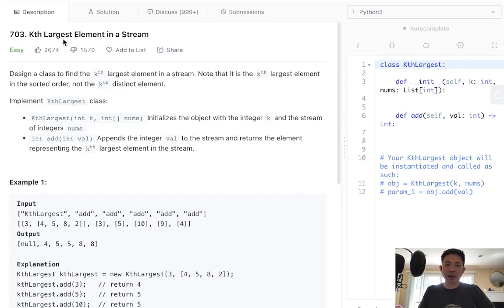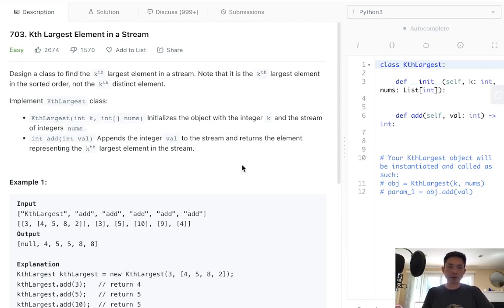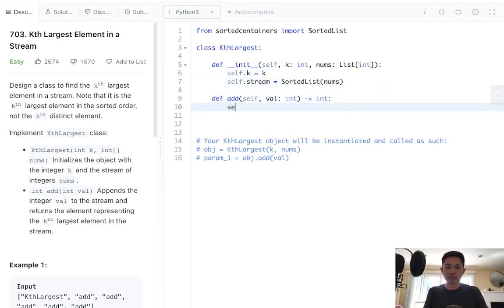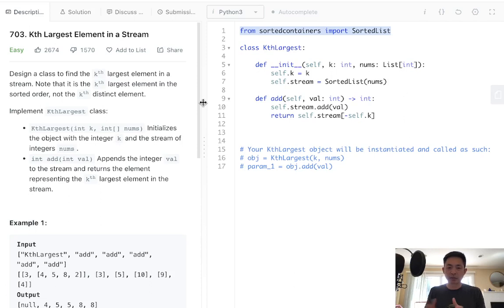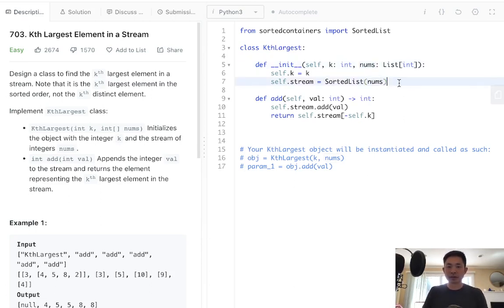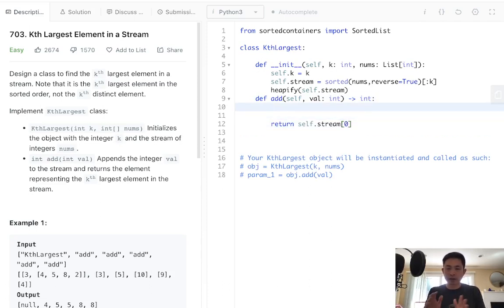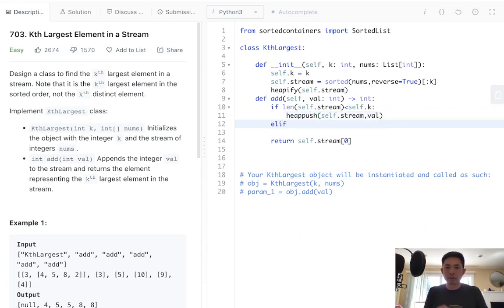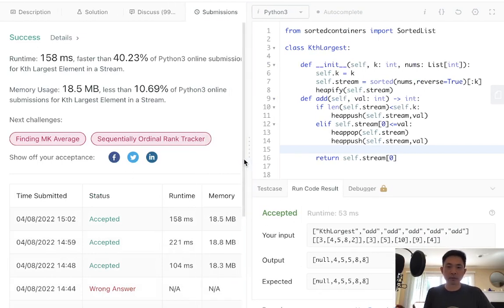Leetcode - Kth Largest Element in a Stream (Python)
Leetcode - Kth Largest Element in a Stream #703
Difficulty: Easy